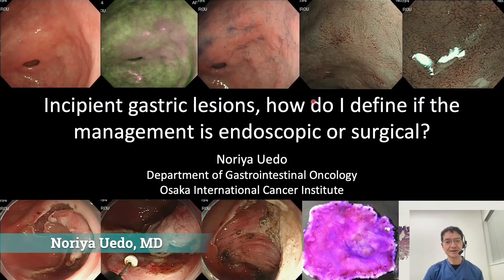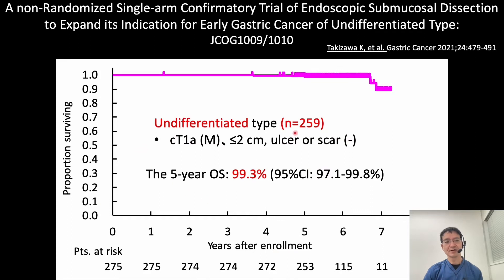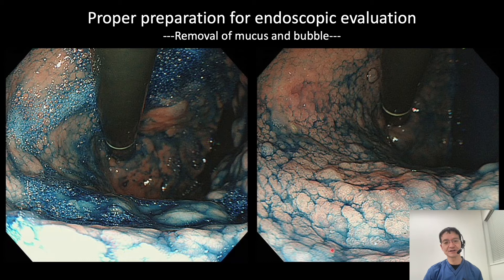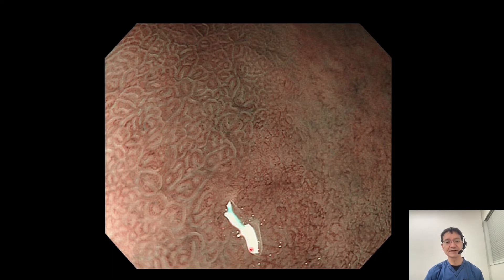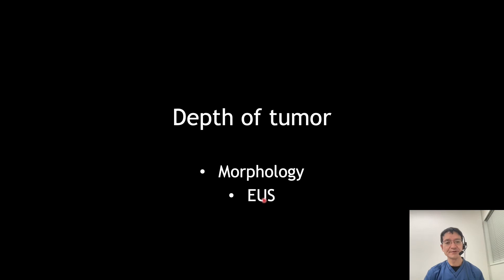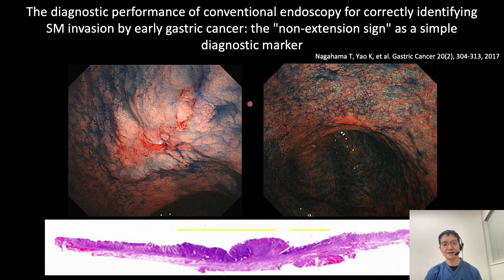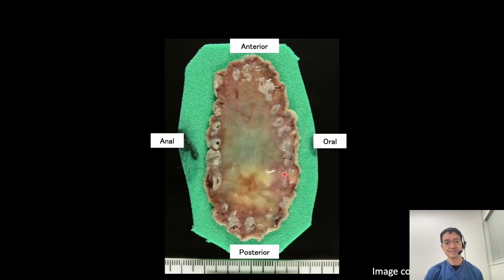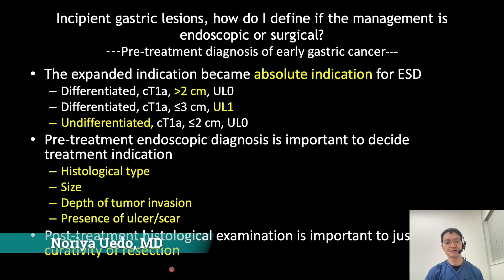Lesiones incipientes gástricas, ¿cómo defino si el manejo es endoscópico o quirúrgico?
Dr. Noriya Uedo, Japón